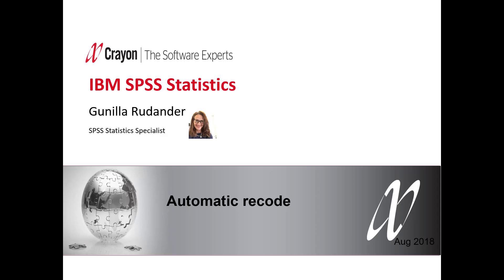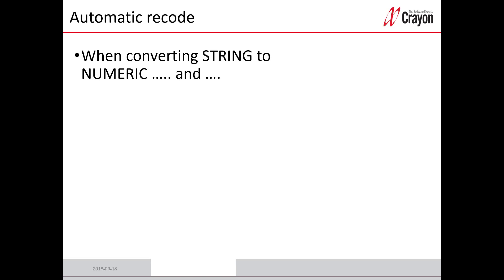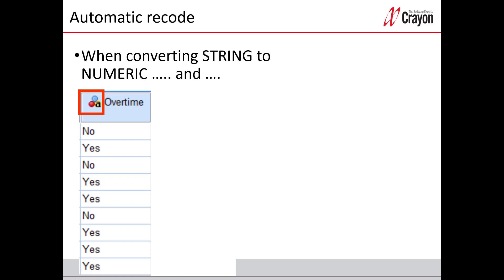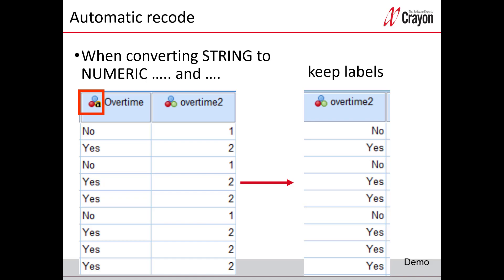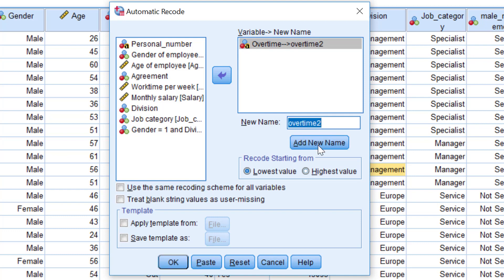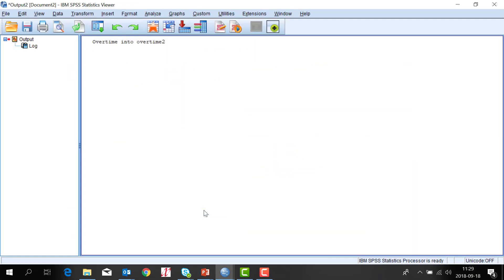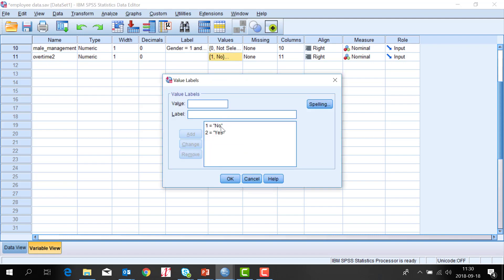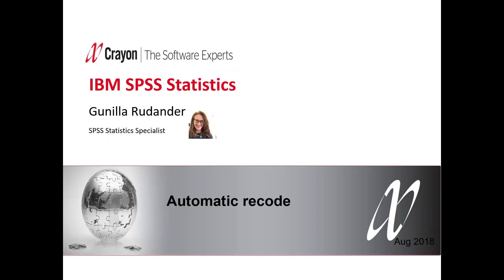Automatic recode from string to numeric in IBM SPSS Statistics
I show you how to do an automatic recode to convert a string variable with text answers to a numeric variable with number codes and value labels. Version 25.